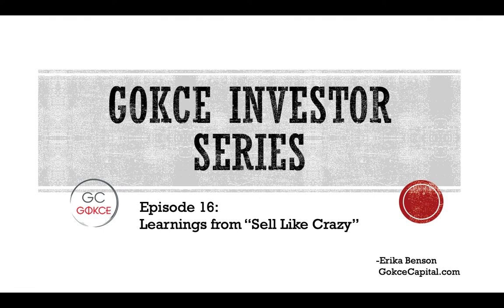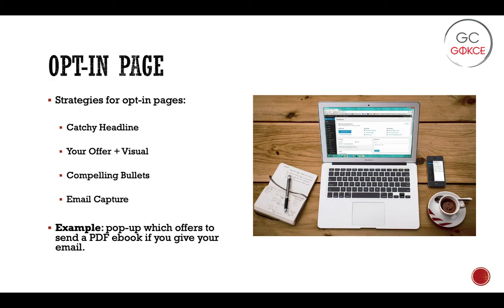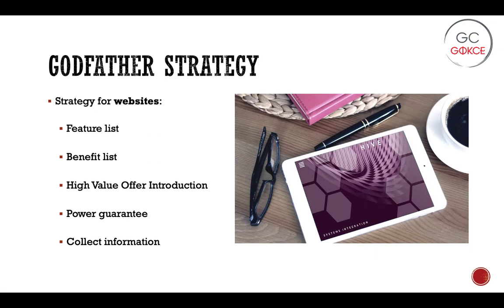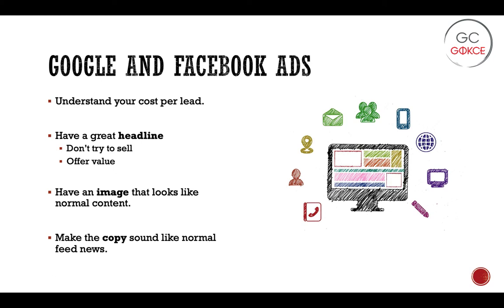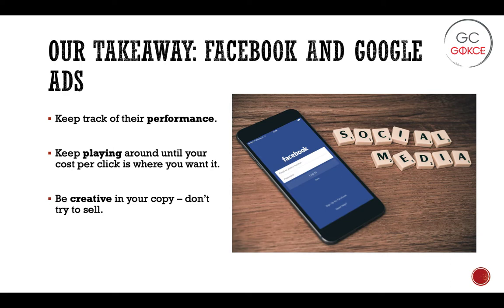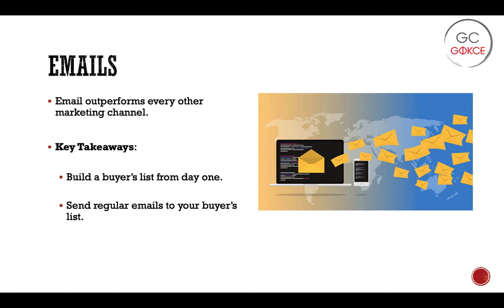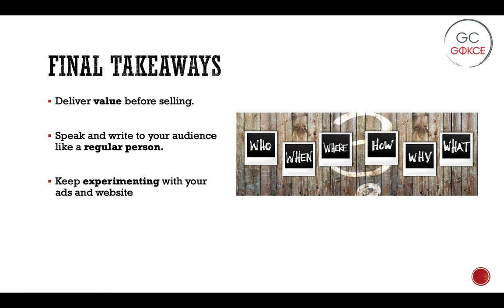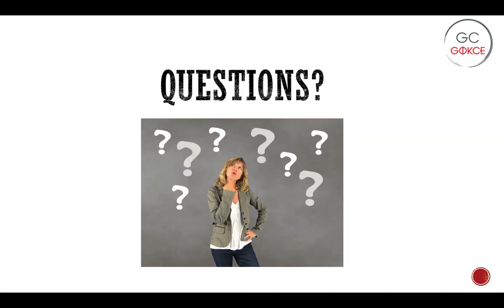Lessons from "Sell Like Crazy" Part 2 - GIS E16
In today's video, we discuss:

1. Opt-in Pages
2. Website Strategies
3. Google and Facebook Ad Strategies
4. Speaking to Leads
5. Email Campaigns

This book helped us rethink our marketing strategy and we hope it will help you as well!